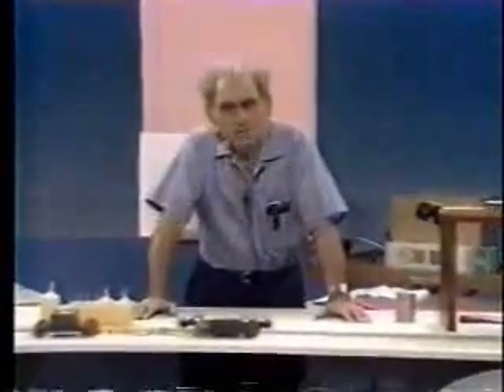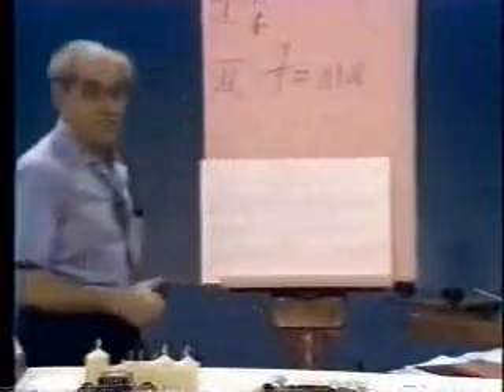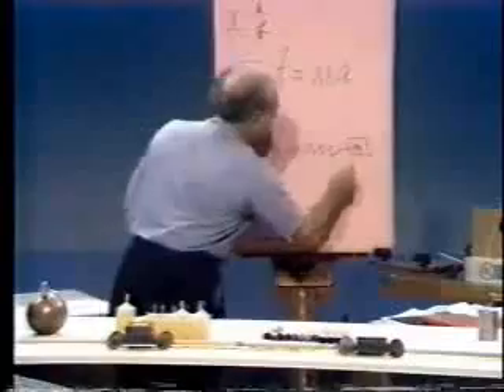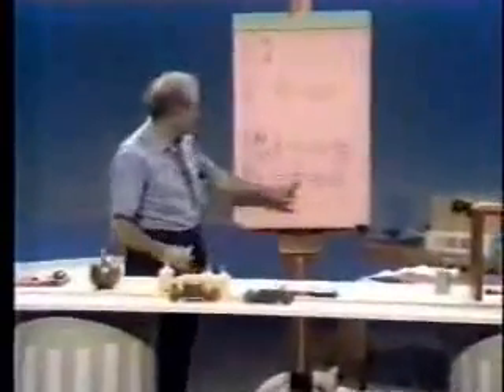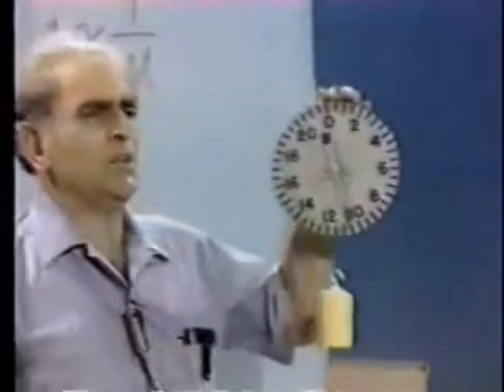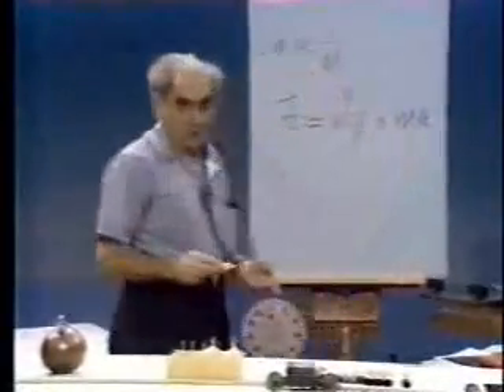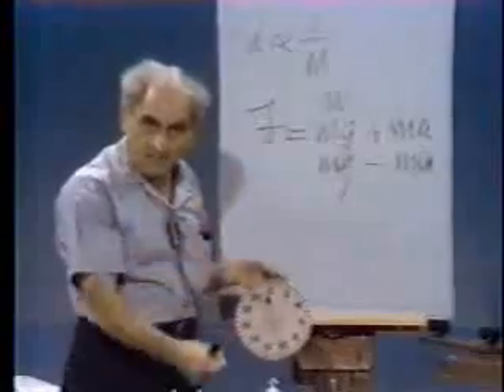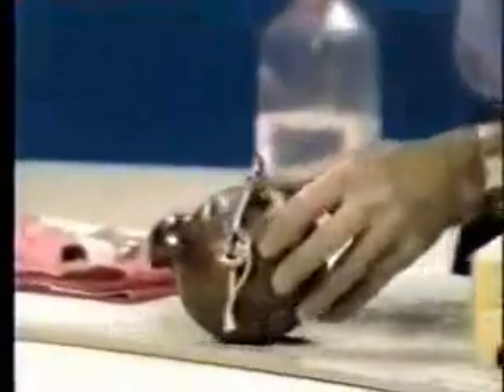Julius Sumner Miller - Physics - Newtons Second Law pt. 1